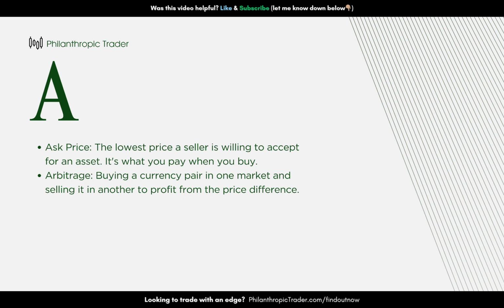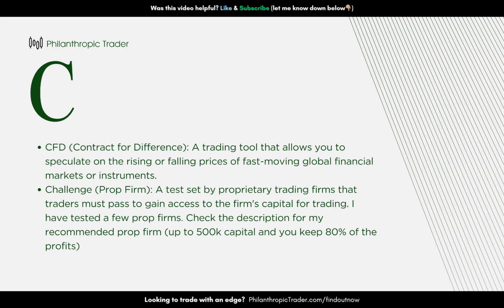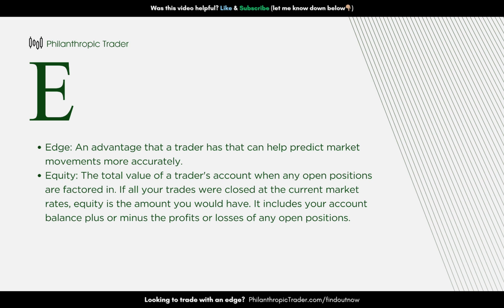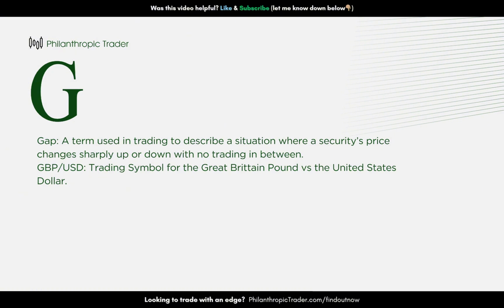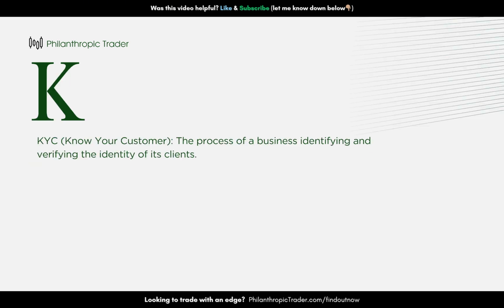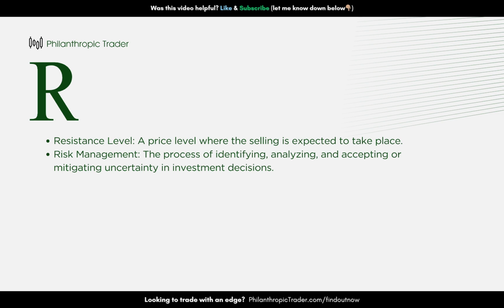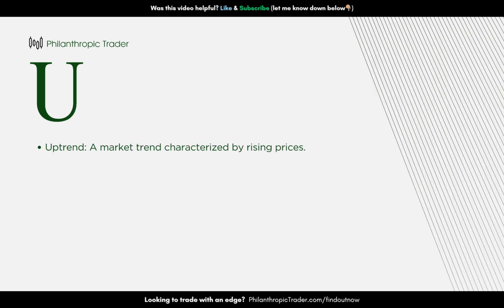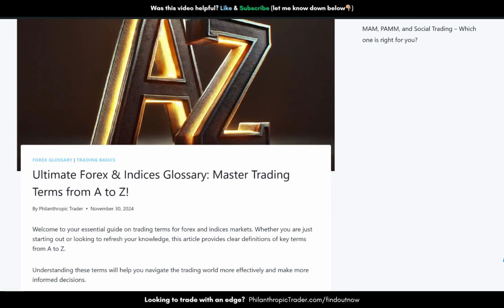Ultimate Trading Glossary | The Complete A-Z Terms for New Traders Explained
In this video, I'll be going over Ultimate Trading Glossary | The Complete A-Z Terms for New Traders Explained

⍒ FREE Mini-Course ⍒

⍒ Forex Brokers ⍒

In this video, I'll be going over the ultimate trading glossary and explain all relevant terms for beginner traders. If you are new to trading, just check out this video and article because you will definitely learn specific terms that could speed up your learning process. Here you'll find the link to the article, so you can check it out at your own pace. Please let me know down below in the comments which terms I should add to the article.